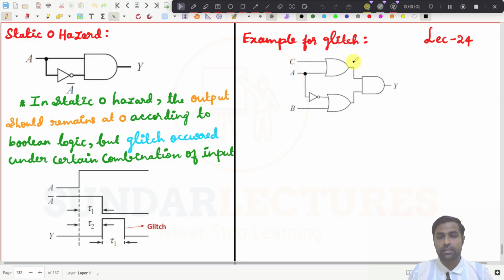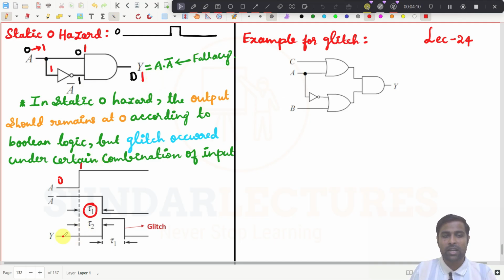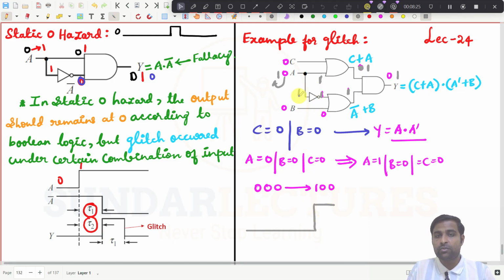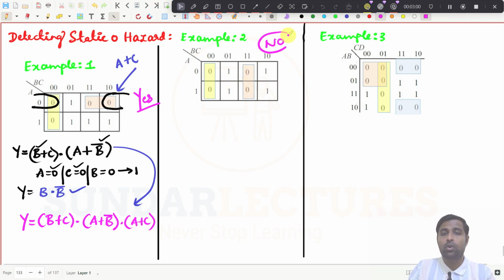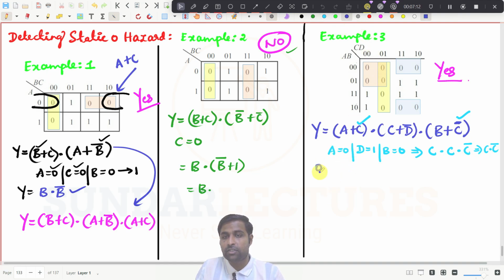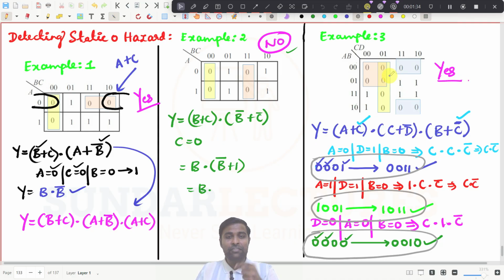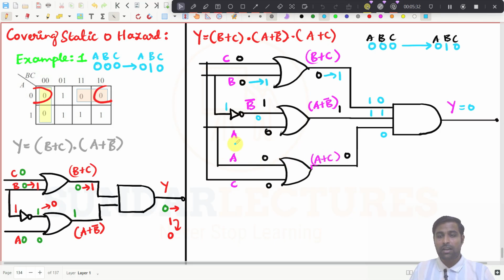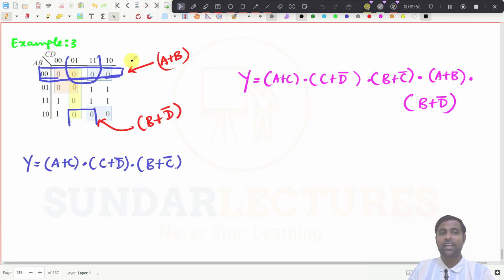STATIC 0 HAZARD IN LOGIC CIRCUIT - LECTURE - 24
Static 0 Hazard - Explanation for Detection, Elimination with examples.